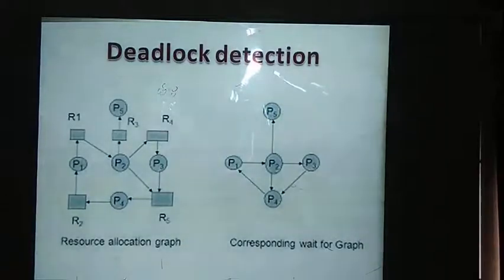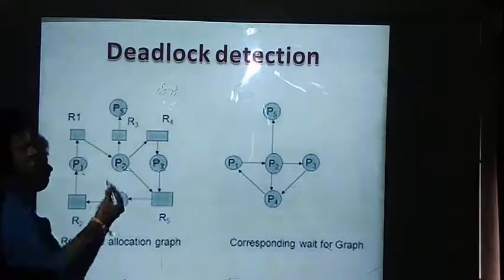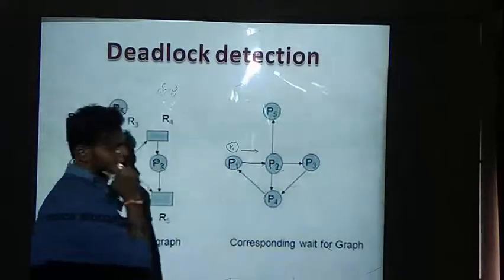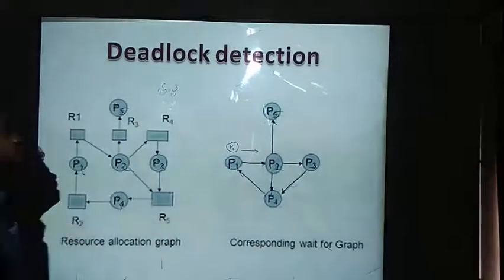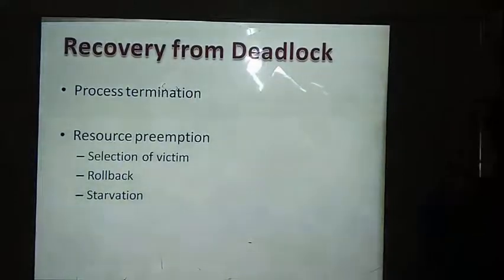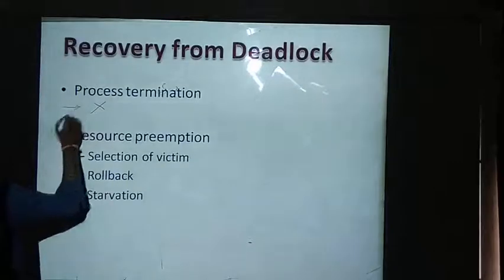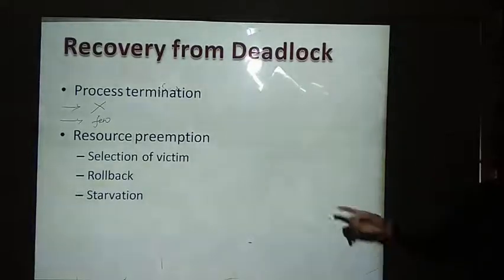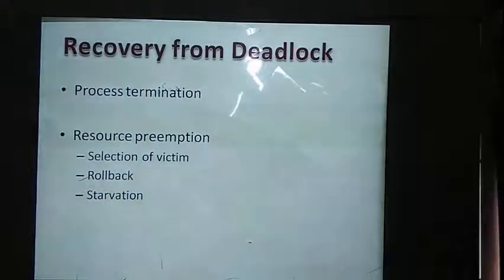deadlock detection and recovery /B.Sc/ M.P.Cs